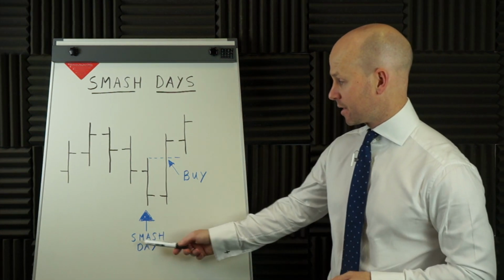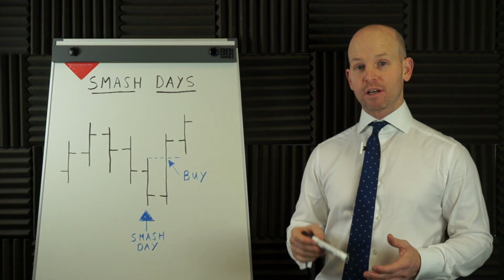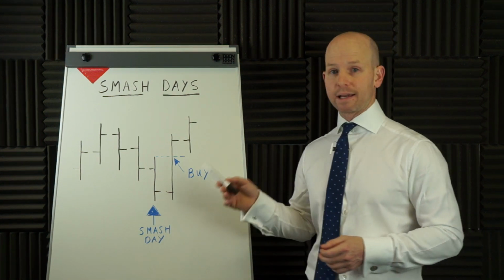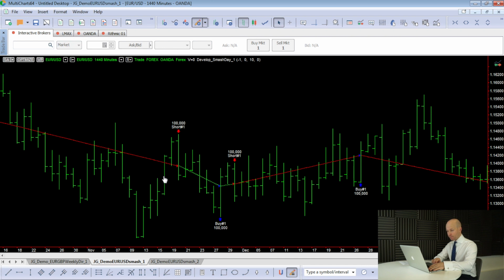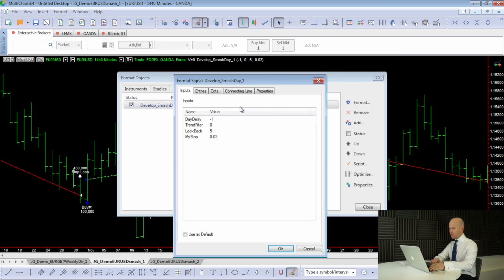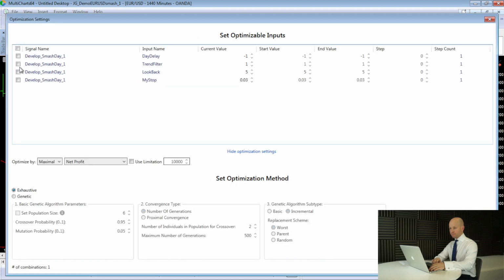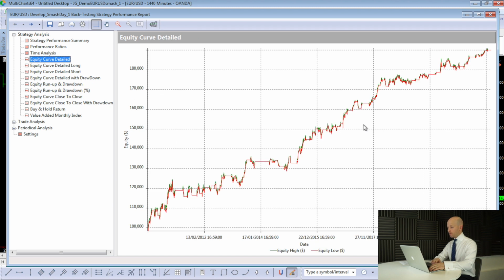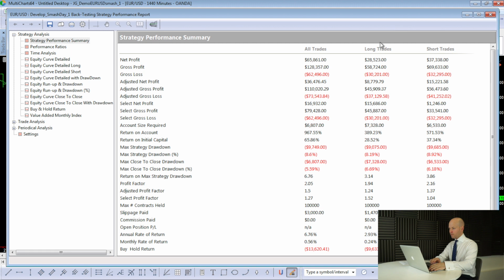Larry Williams Decades Old Trading Pattern Still Works like Crazy in Today’s Markets!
In this video I demonstrate an old trading pattern from Larry Williams called Smash Days.  Using the daily chart I include both a stop and reverse exit along with a bailout or first profitable close exit.

I have applied this Larry Williams trading strategy to EURUSD Forex pair in this demonstration.